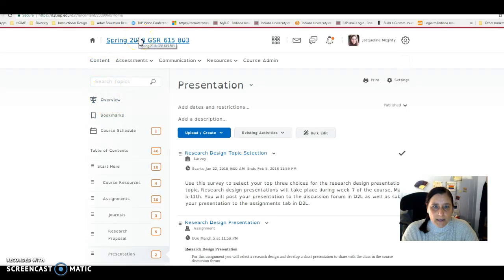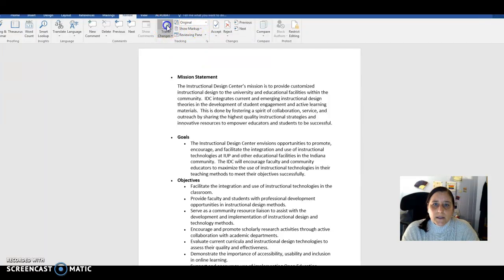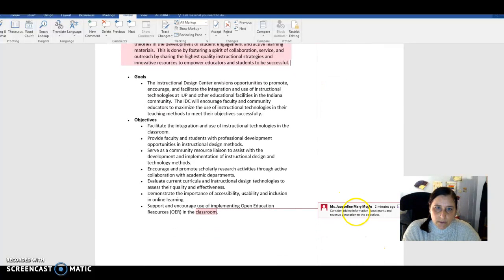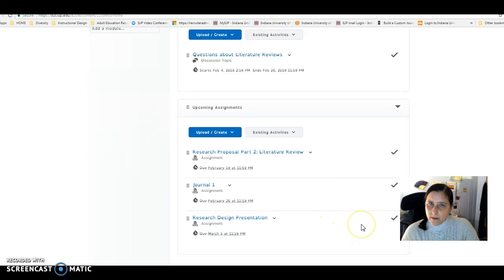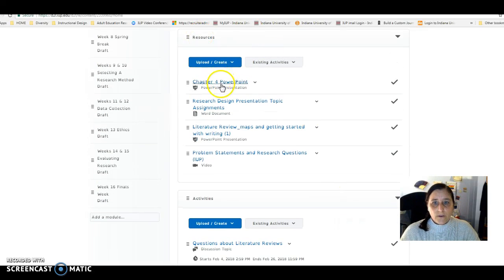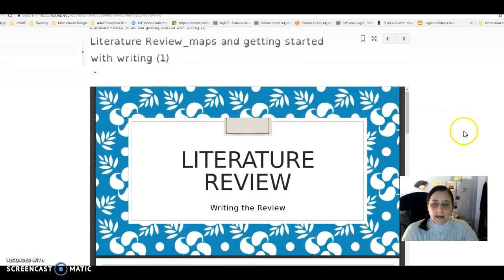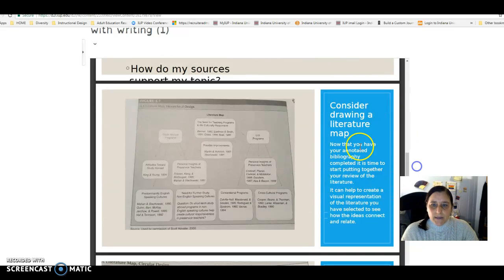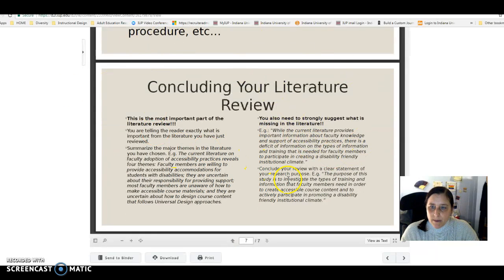GSR 615 Week 4 Update